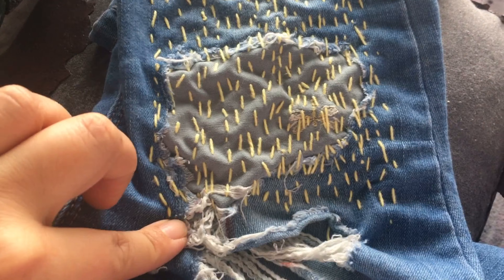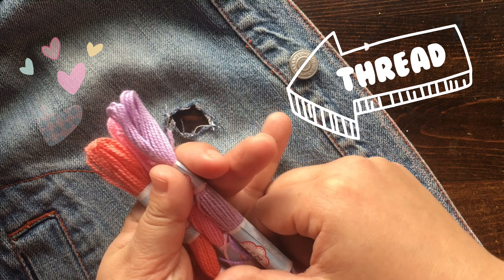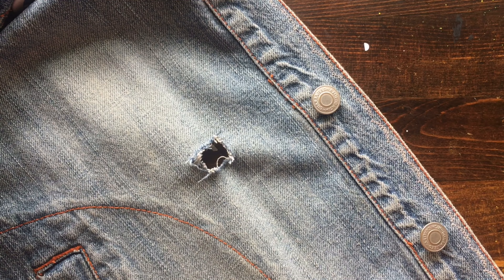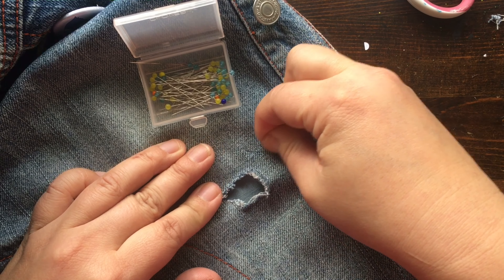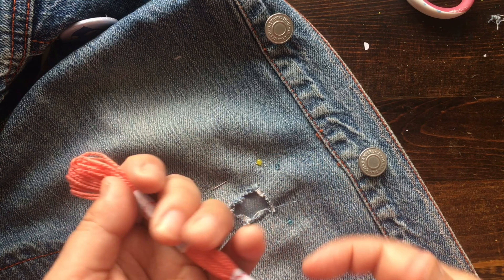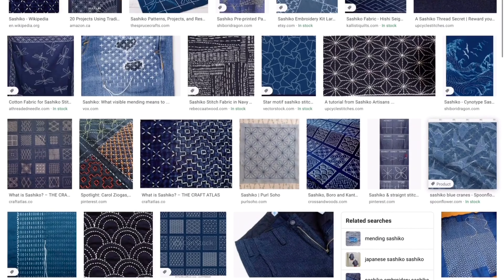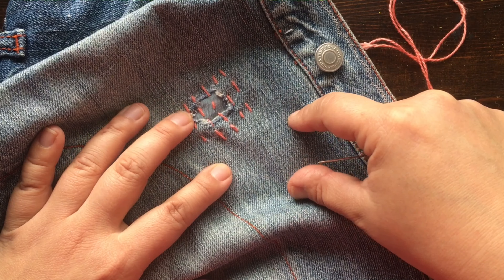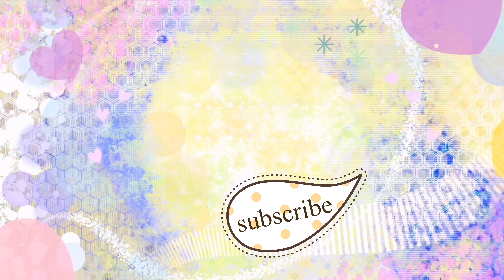DIY Mindful Mending aka sashiko stitching technique tutorial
DIY Visible Mending tutorial: Sashiko dates back to the Edo period in Japan. This stitching technique brings new life to old clothing with rips and holes which means less waste in landfills. This eco friendly is a great way to mend your old wardrobe and add some flair.

This series of videos "Make Something Everyday" was created while in self isolation during Covid19! Looking for something to do I realized I have tons of materials at home to CREATE every single day! Im sharing my creations with you.

Materials used:
Old ripped jeans
Sewing Needle
Scissors
Thread
Scrap Fabric
Pins